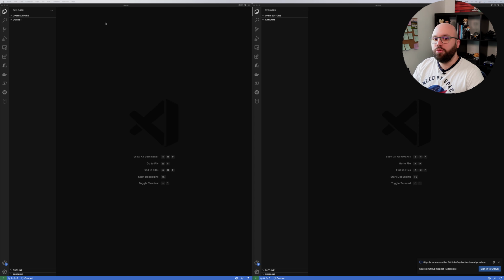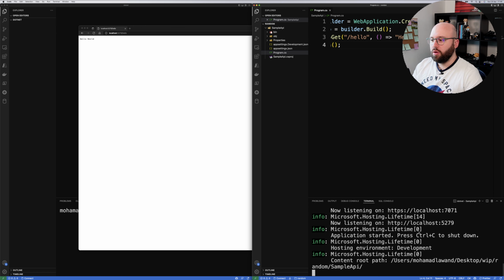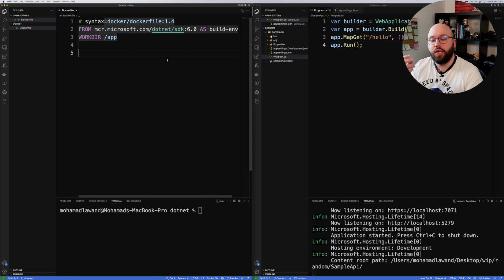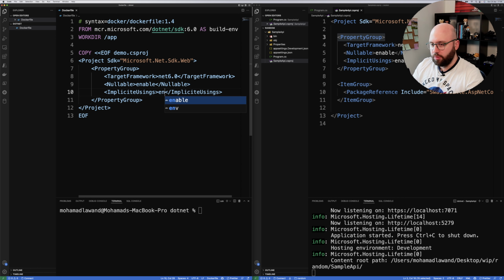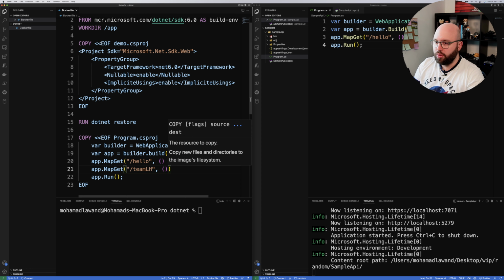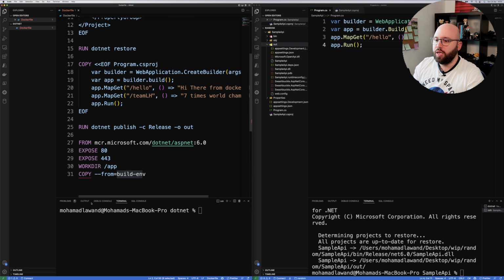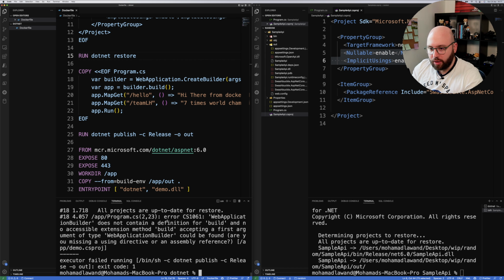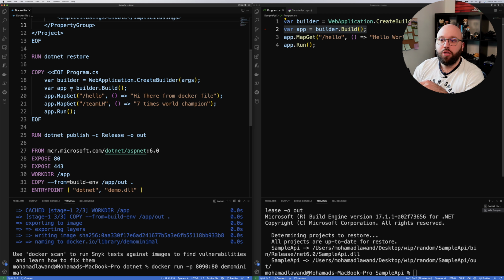Build a Minimal API with HereDoc and Docker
In this video we will be building a Minimal API based on .NET 6 with HereDoc and Docker